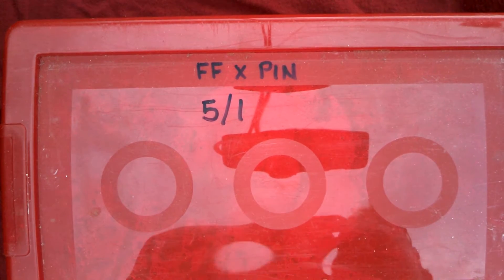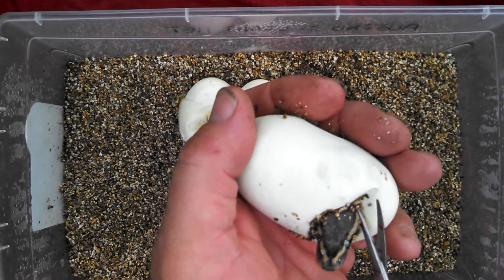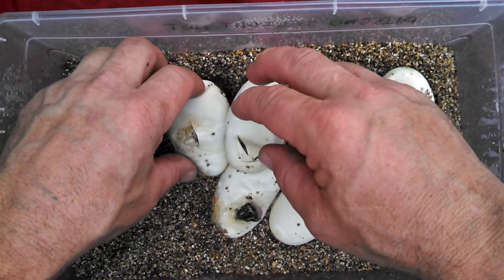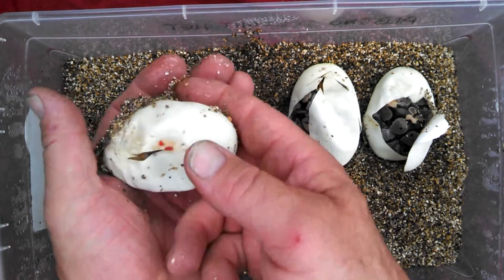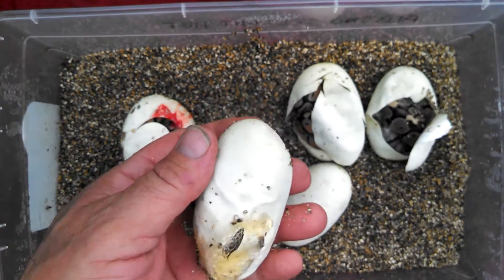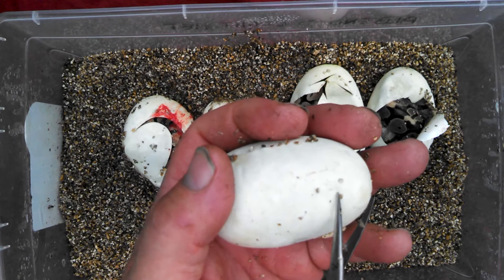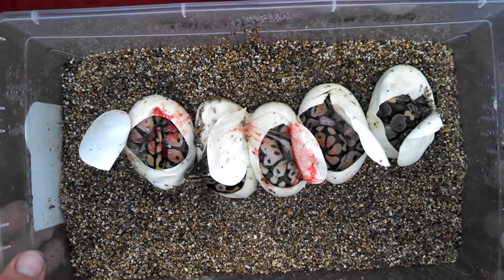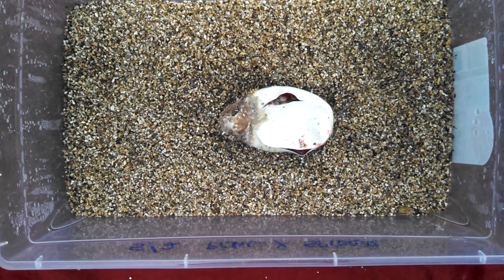Not so good odds! Firefly X pinstripe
Although we have a lot of fire stuff ,was still looking for that Dragonfly. oh well. Still have a chance with a nine egg clutch that's in the cooker. Super fire X lemon blast.